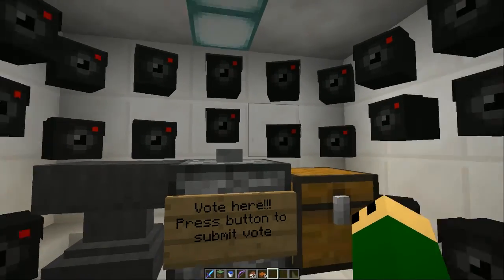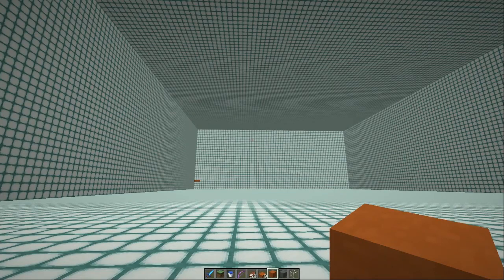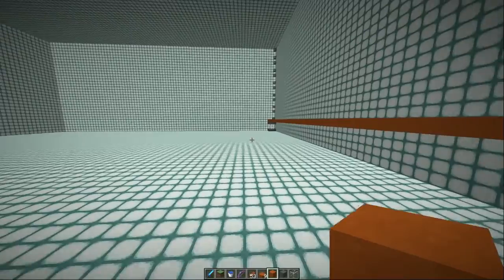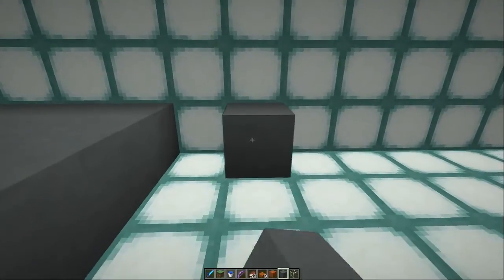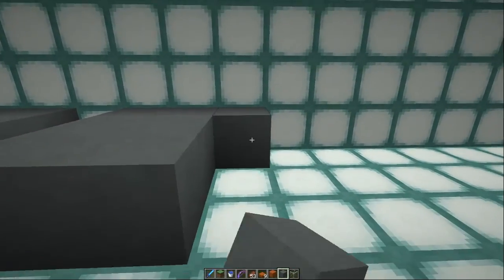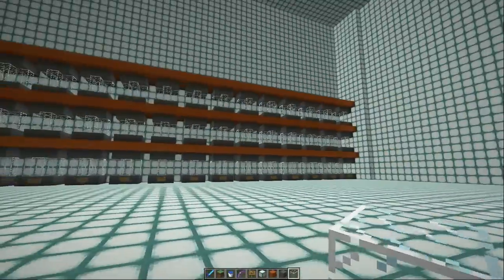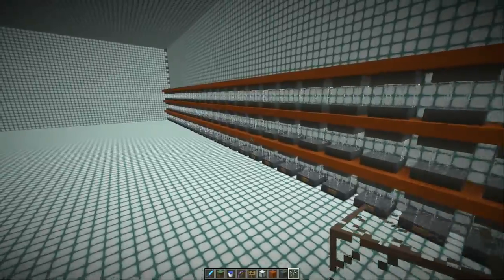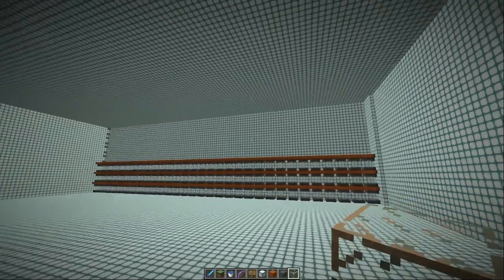This Old Block 3-9-2017 (Minecraft)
Today we were hired by Ghost inc to install "refrigerators" in one of their "storage" facilities. I don't know it seems kind of shady to me but we need the funds to work on the Mega hub and Narwhal University too.

Wisp X (feat. Hatsune Miku)

If you liked the video...blah blah blah, you guys probably don't read this stuff anyway, if you do prove it.